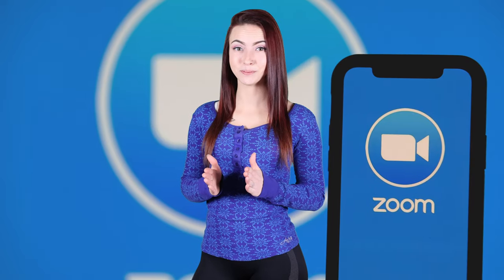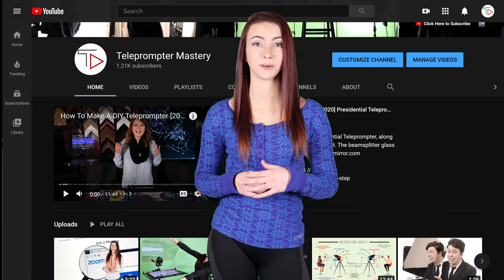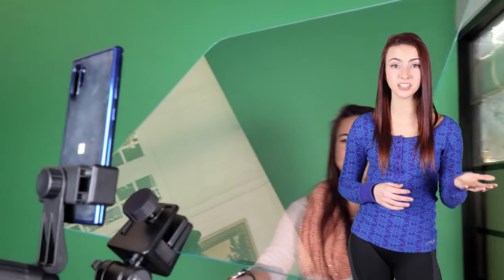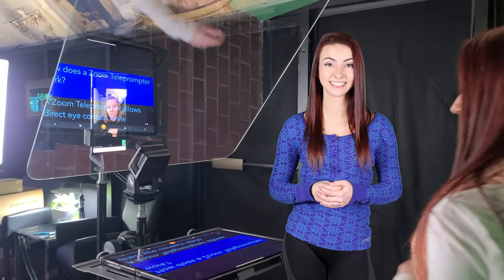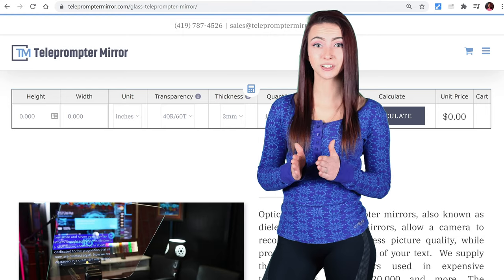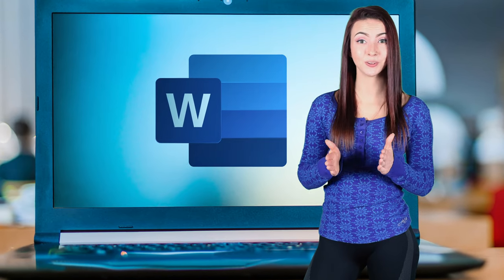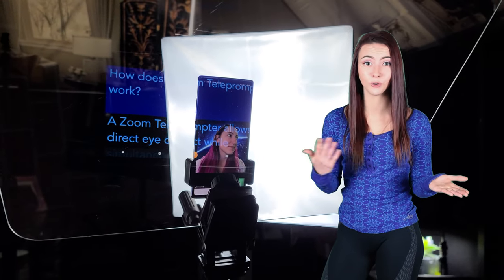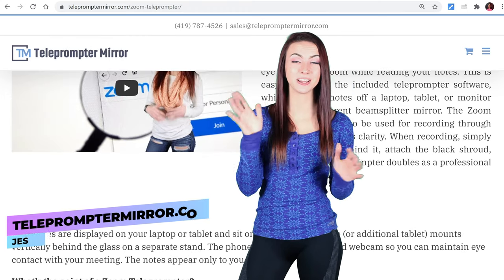How To Make A Zoom Teleprompter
A Zoom Teleprompter allows direct eye contact while simultaneously displaying your notes on beamsplitter glass. In this video, I’ll go over the exact parts you’ll need and how to put them together.

In addition to Zoom, it works with other video meeting software such as Microsoft Teams, Cisco Webex, and Skype.

Hi, I’m Jessica with Teleprompter Mastery!

Every week, we bring you new lessons on video production based on our expertise in manufacturing teleprompters and making fast videos.

How’s a Zoom Teleprompter different than a regular teleprompter?

It’s very similar, you’re just putting a screen behind the glass so you can see your team.

You’ll want to center the camera lens so you’re making direct eye contact, and position your display so your script will also be centered.

Here's how it works:

Your notes are displayed on your laptop or tablet and sit on the tray.

Your phone (or additional tablet) mounts vertically behind the glass on a separate stand.

The phone provides a display and webcam so you can maintain eye contact with your meeting.

The notes appear only to you and are invisible to your meeting.

Parts List

In a nutshell, you’ll need to purchase a Nikon 7070 clamp and mount it to the top of a heavy duty light post.

I’ve posted a complete list of the parts we use down below so you can find them.

If you need teleprompter glass for your rig, you can find it on our website telepromptermirror.com

I recommend the 40R/60T beamsplitter in a 4mm thickness for the best clarity and durability.

Rounded corners are optional, they simply add additional safety and visual appeal.

// PARTS LIST //

1. 16"x16" Beamsplitter Mirror w/Rounded Corners

2. Neewer Heavy Duty Light Stand

3. Neewer 15 Pieces 1/4" 3/8" Metal Threaded Screw Converter Adapter

4. Auray 5/8" Male to 3/8" & 1/4"-20 Female Combo Reversible Thread Adapter (Steel)

5. Nikon 7070 Binocular Window Mount
B&H Photo

6. Laptop Tray (On-Stage MSA5000)

7. Tray Attachment (On-Stage MSA9508)

8. Tray Adapter (On-Stage Music Accessory (MM01))

8. Table for Larger Screens (PylePro PLPTS2)

9. Phone Clamp (That Rotates)

Software Options

To read your notes, you can use your favorite software for notes such as word documents and PowerPoint slides.

How to control your notes:

To control your notes, you can use a mouse, keyboard, presentation remote, or voice activated scrolling.

For team meetings, I use a cell phone and not a webcam or DSLR.

By using a cell phone behind the glass, your team (or audience) can see you looking at them instead of  being distracted by your notes.

You're keeping the lens close to where your attention is focused.

I hope you found this guide useful, and it simplifies and destressifies your meetings!